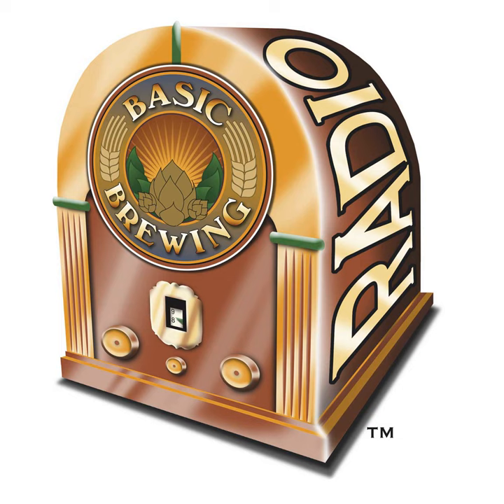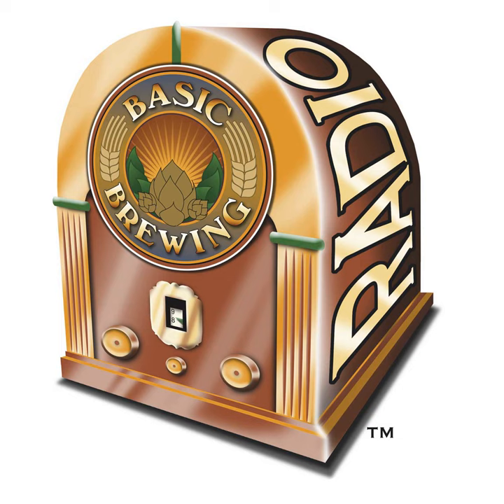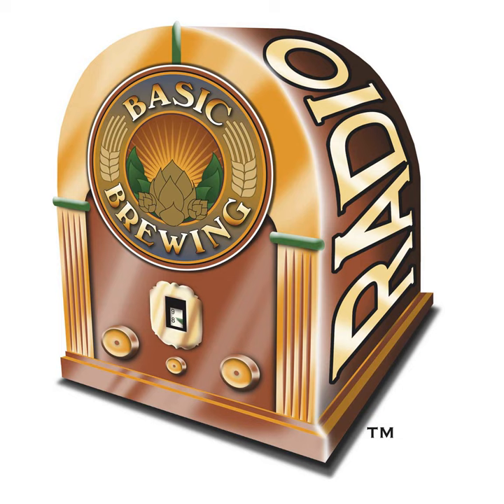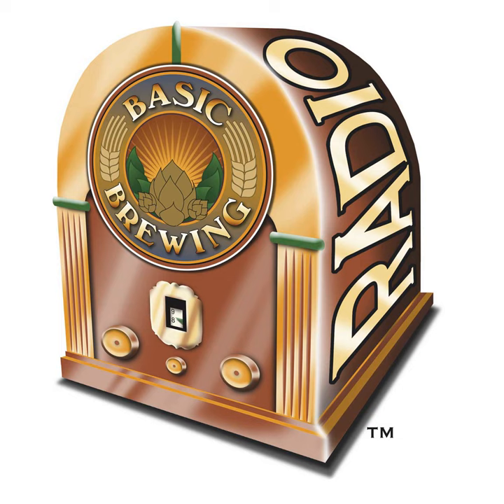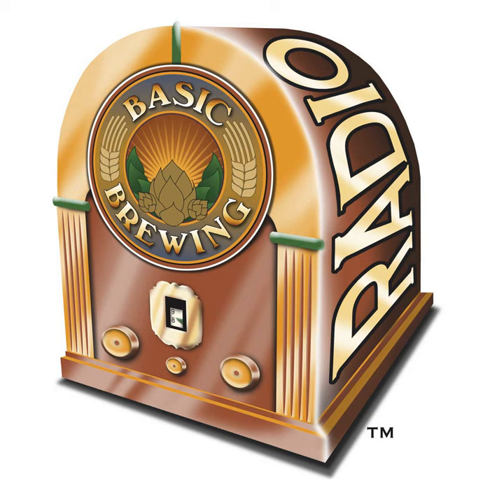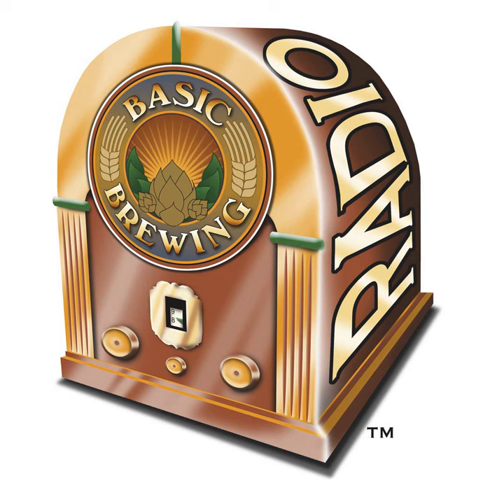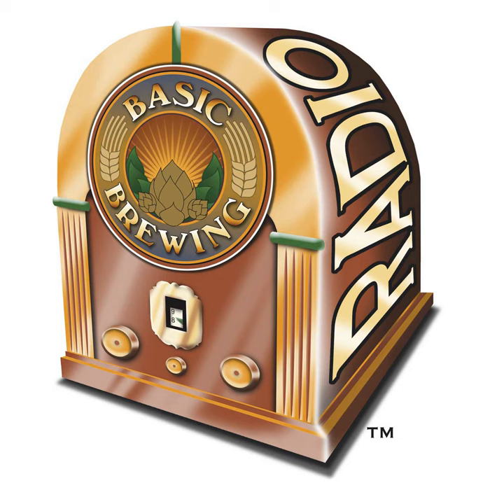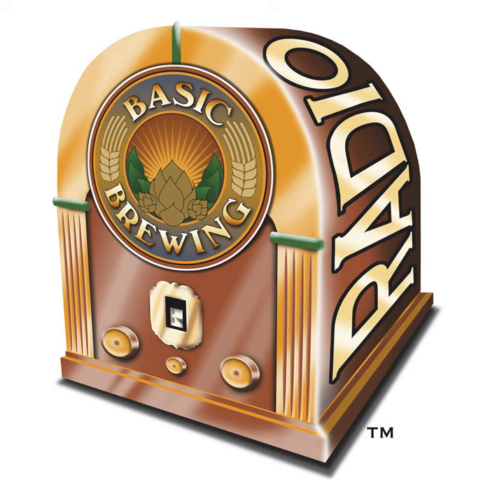04-03-14 Hoppy Brett and Pasta Sour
Sour homebrewer Gail Williams shares two experiments: testing whether Brettanomyces preserves hop character and whether pasta makes a contribution to a sour beer in the fermenter.